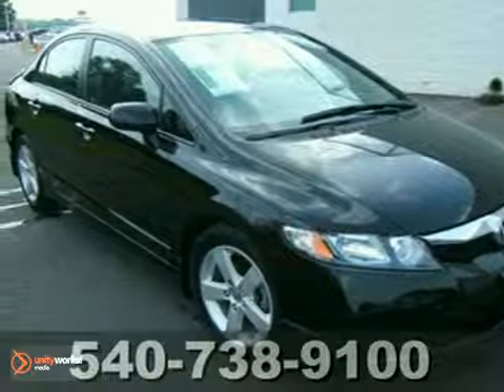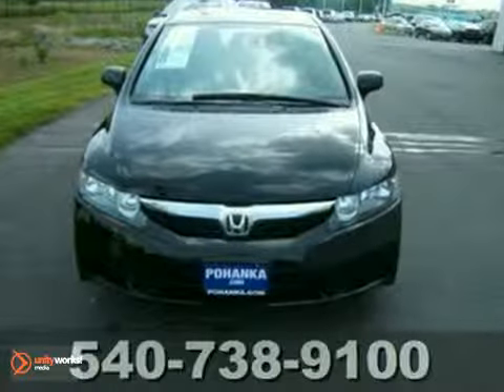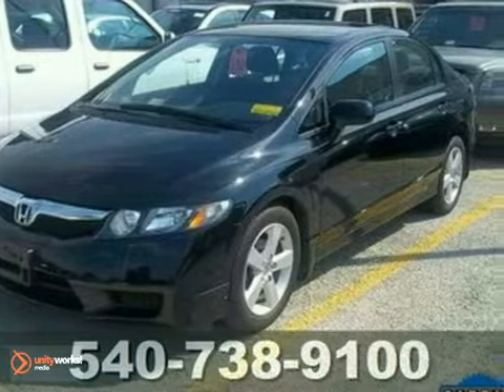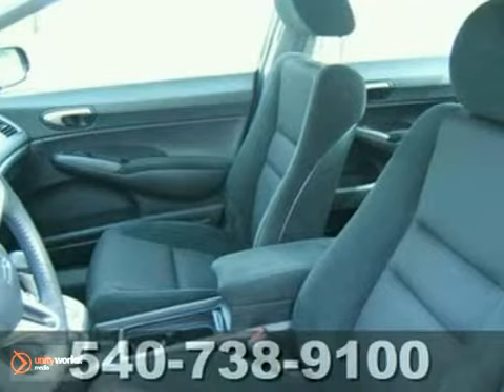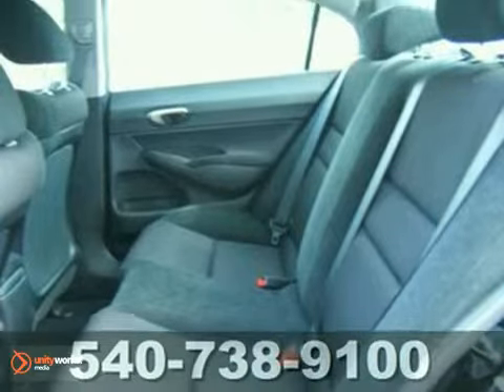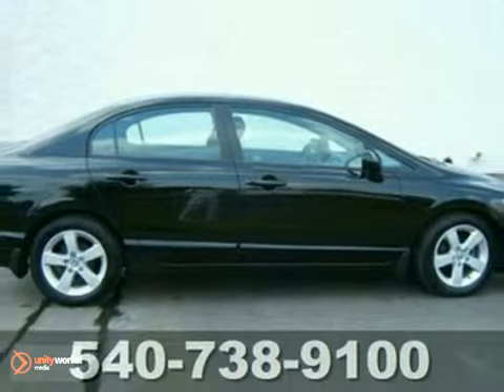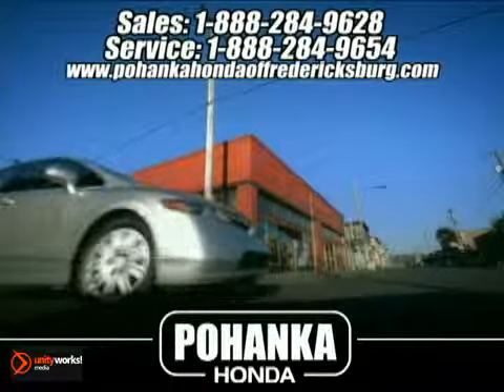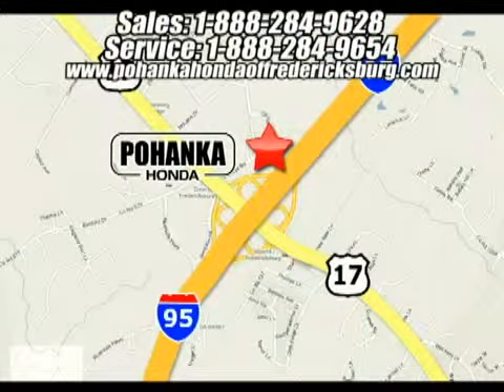2010 Honda Civic Sdn FBL039296A in Fredericksburg VA - SOLD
SOLD - If you are looking for real value on a great used car, Pohanka Honda of Fredericksburg VA invites you to come in and test drive this 2010 Honda Civic Sdn, stock# FBL039296A. We are conveniently located near Fredericksburg VA Richmond, VA and known for our great selection, reliability and quality. Come take a look at this 2010 Honda Civic Sdn today.

60 South Gateway Drive
Fredericksburg VA Richmond VA, 22406